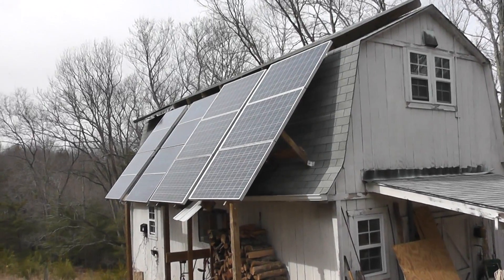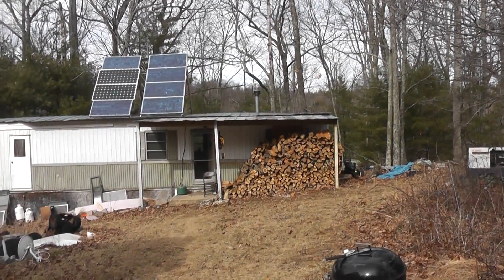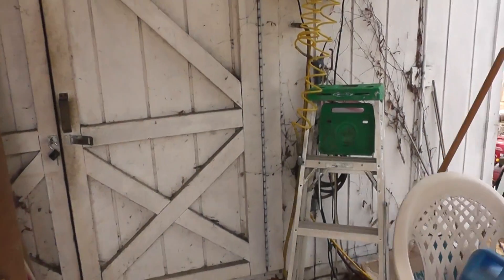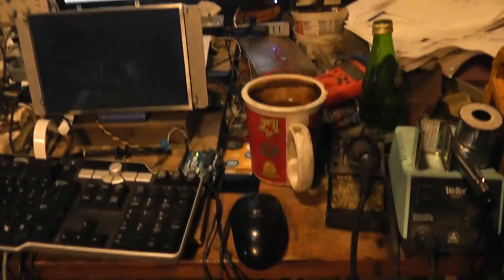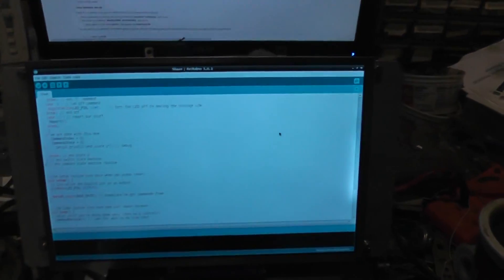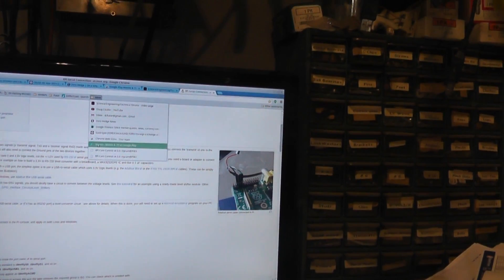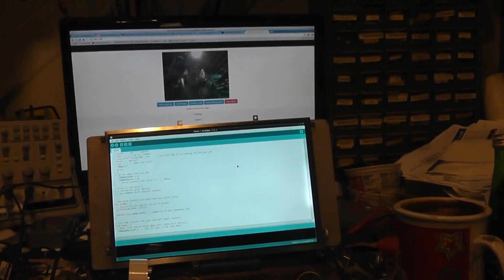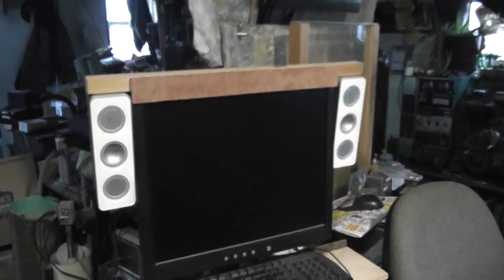LanOfThings1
I'm working on a "LAN of things" to help me around the homestead.  I believe that the "internet of things" is a very stupid idea, after only a little of this - I can tell every time someone uses the plumbing (and how much), opens a door...does nearly anything, even with minimal data acquisition.  No way I expose that to the data-miners.
Hey, I'm not home, come rob me!  as well as other links on my forums - I'll be updating that as I progress.